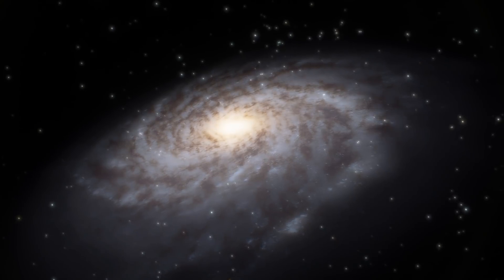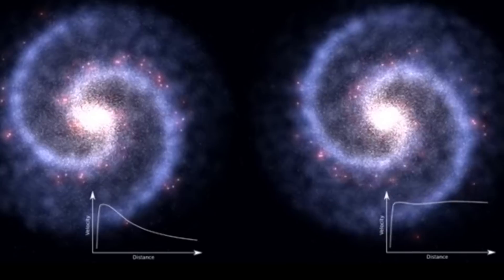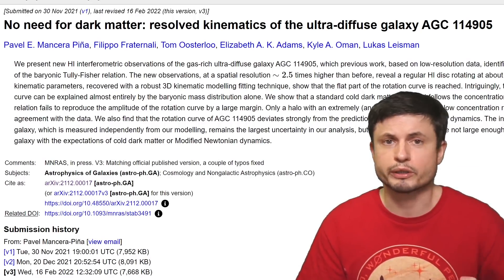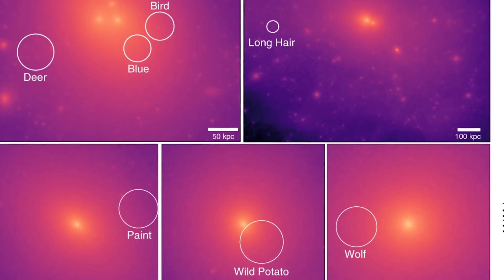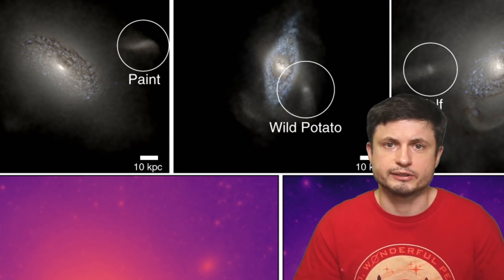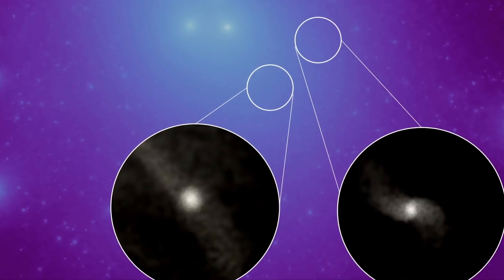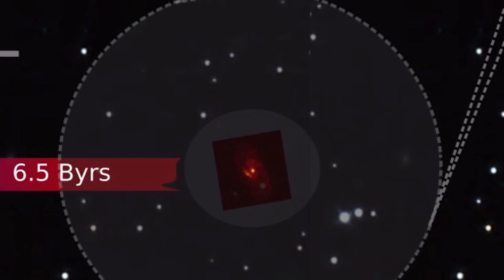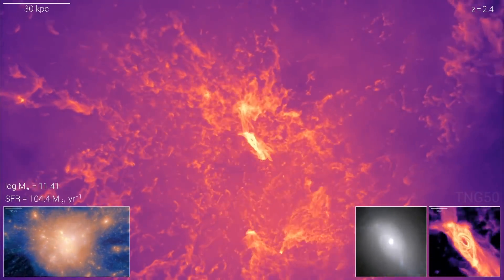Excellent Explanation For Why Some Galaxies Have No Dark Matter and How They Evolve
Tybie Fitzhugh
Viktor Óriás
Les Heifner
theGrga
Steven Cincotta
Mitchell McCowan
Partially Engineered Humanoid
Alexander Falk
Drew Hart
Arie Verhoeff
Aaron Smyth
Mike Davis
Greg Testroet
John Taylor
EXcitedJoyousWorldly !
Christopher Ellard
Gregory Shore
maggie obrien
Matt Showalter
Tamara Franz
R Schaefer
diffuselogic
Grundle Muffins

J. Moreno et al., UC Irvine